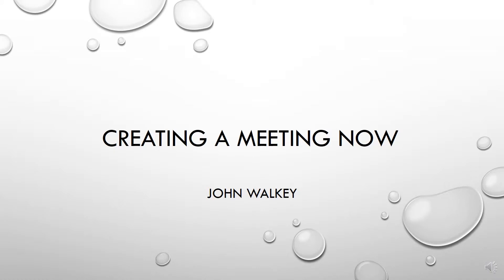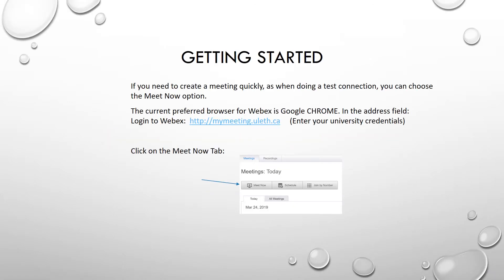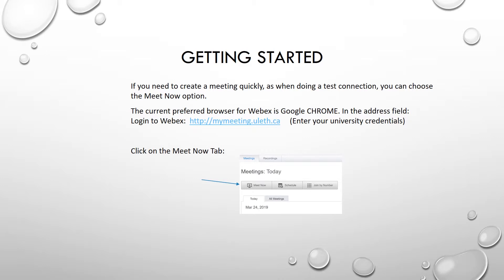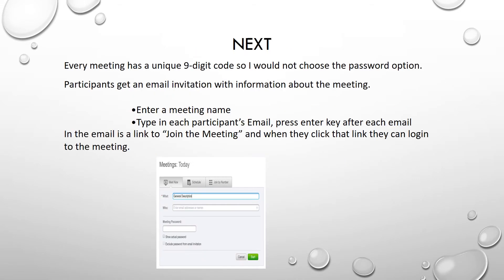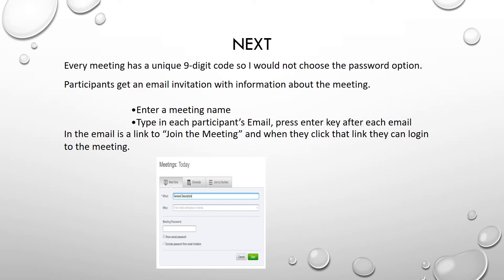Creating a Meeting Now